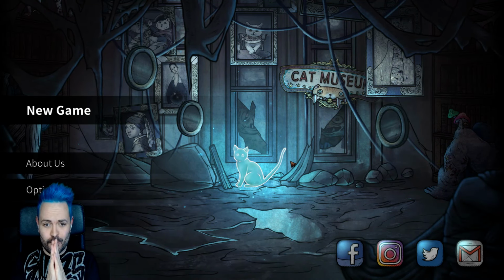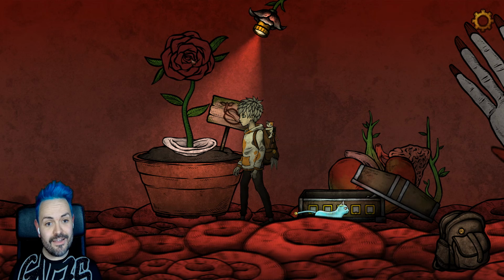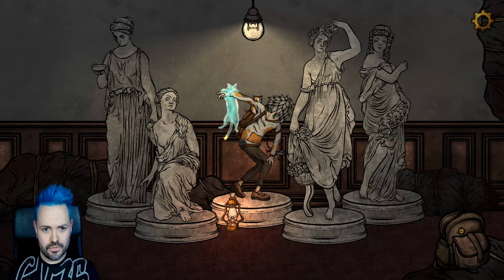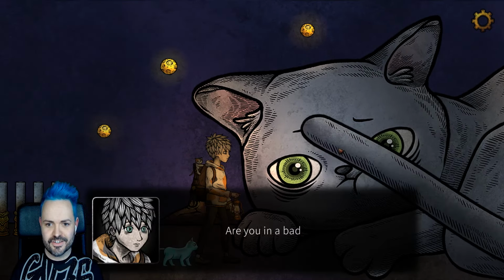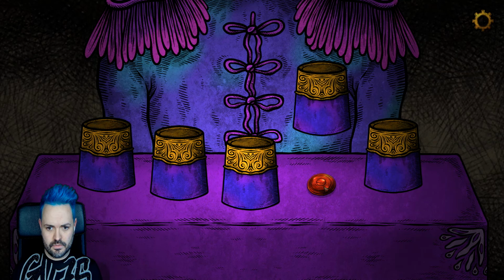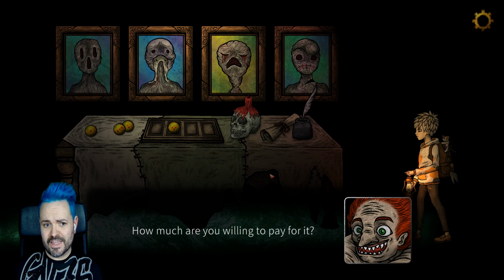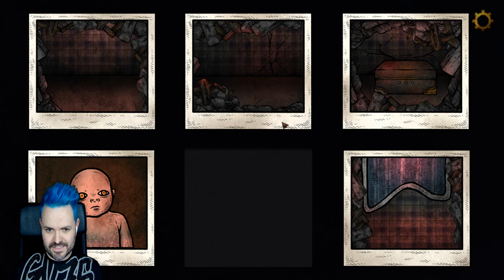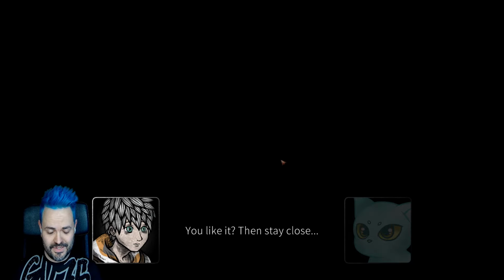GLOWING KITTIES AND MONSTER PUZZLES!!! | Cat Museum | Complete Gameplay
Warning: This game deals with themes that may be upsetting to some, but this game is AMAZING! Purrfect puzzles, glowwie kitties and surreal monsters!! I LOVE IT! If you love Rusty Lake like me you will LOVE CAT MUSEUM!!!

This video/game was played LIVE stream on my Twitch :D ▼

Pink Stylist
Bourne
England
PE10 1EL